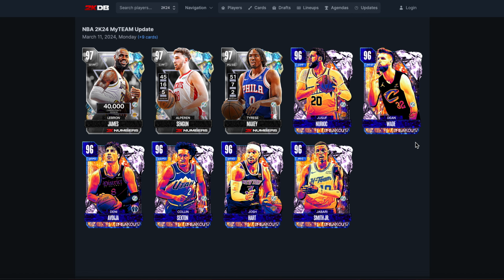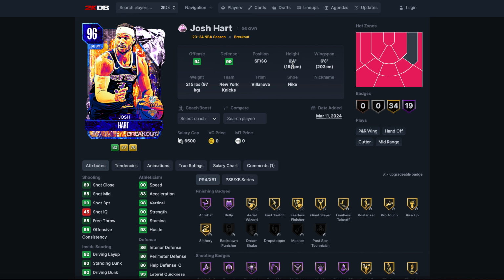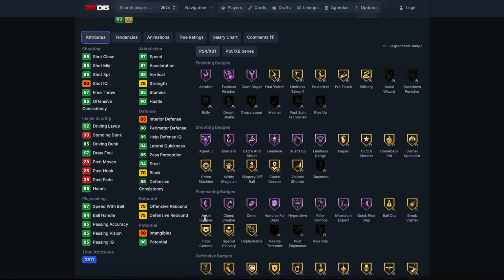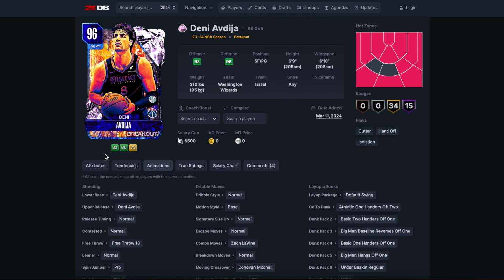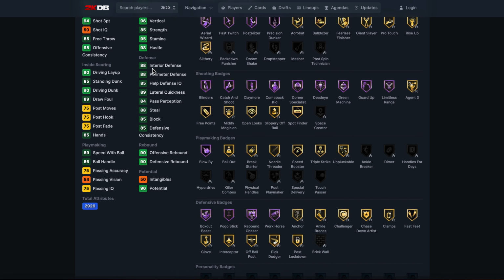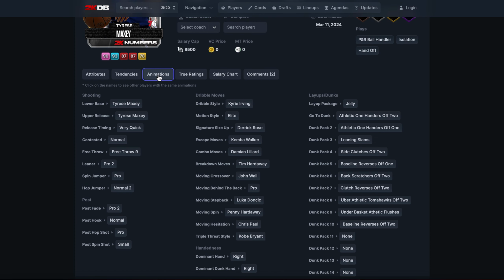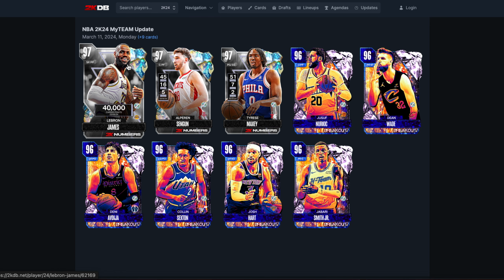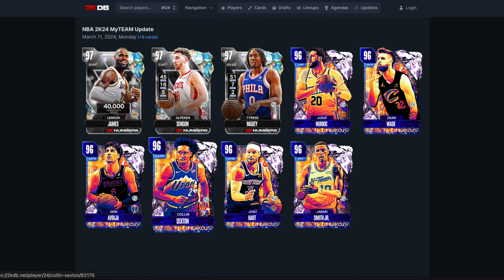NBA 2K24 WHICH FREE MOMENTS CARDS ARE WORTH GETTING! NBA 2K24 MyTEAM!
FREE GALAXY OPAL, PINK DIAMONDS AND MORE TOMORROW IN NBA 2K24 MyTEAM!! This video is going to be a short video of the DBG youtube channel. this is a clip channel where i will be showing stream highlights as well as things that are not long enough to make into youtube videos. expect to see nba 2k234 myteam locker codes, nba 2k24 myteam gameplays as well as nba 2k24 myteam reactions on this channel. NBA 2k24 kobe edition, NBA 2k24 mamba edition, NBA 2k24 25th Anniversary edition